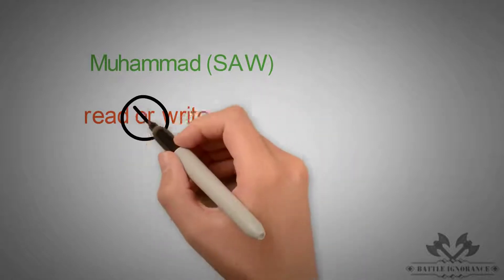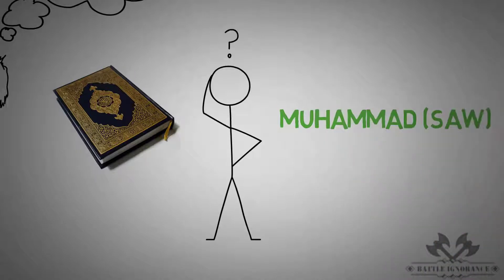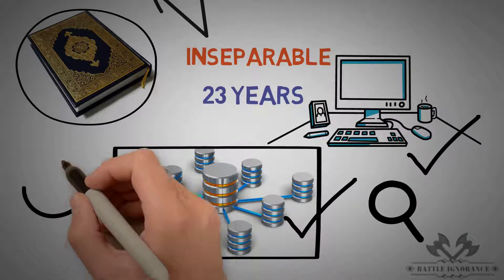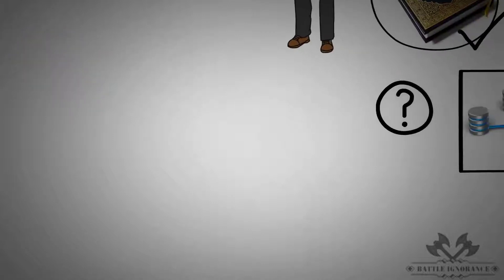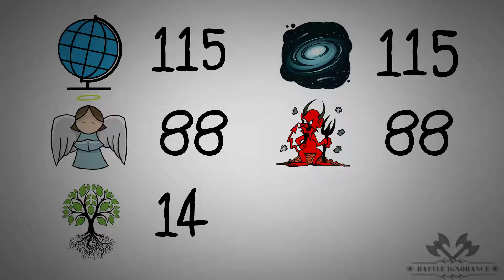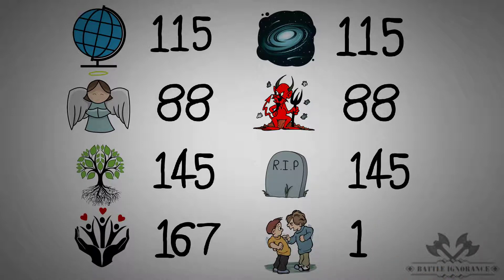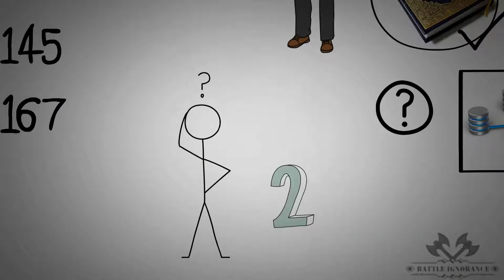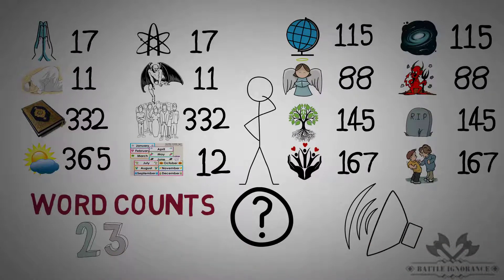Is Quran Man made ? || Noman Ali Khan || Asif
Qur'an  is  the final message of almighty creator  - Allah (SWT)